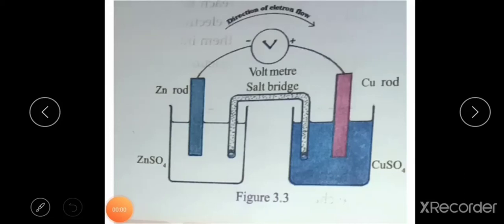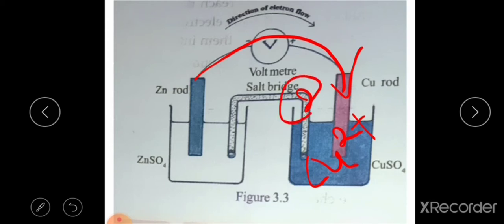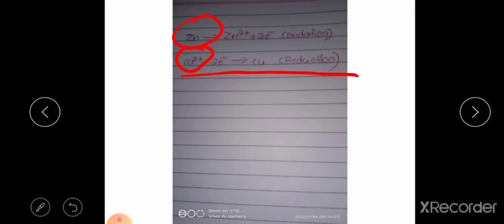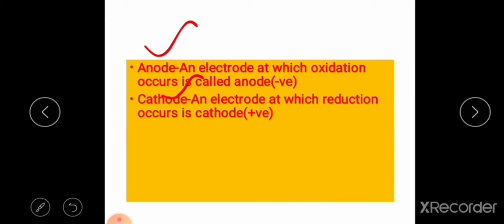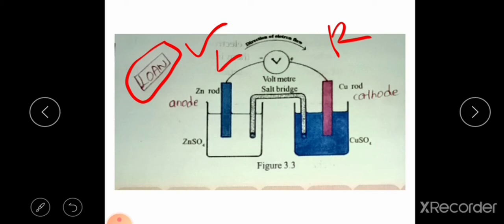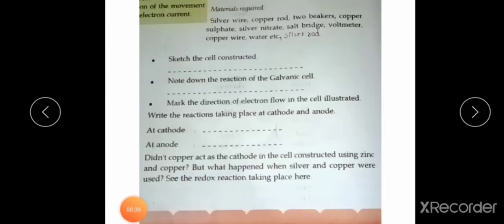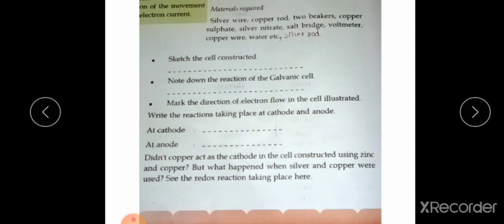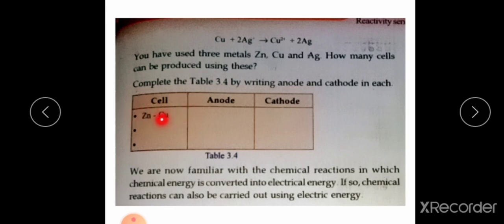10th chemistry#galvanic cell part 2